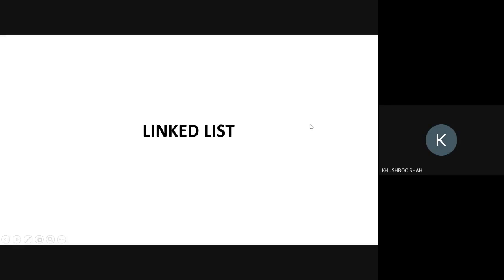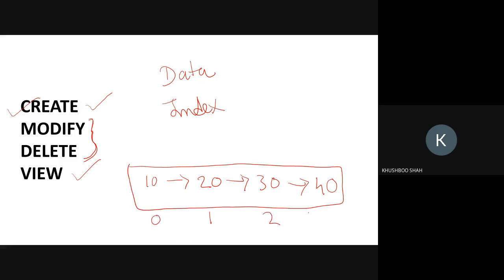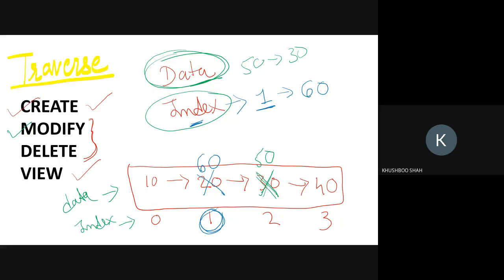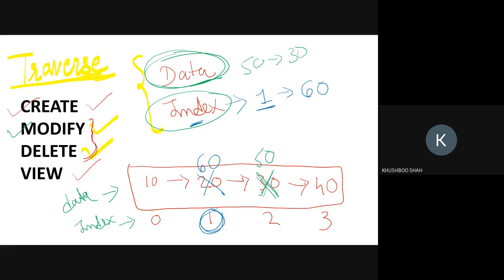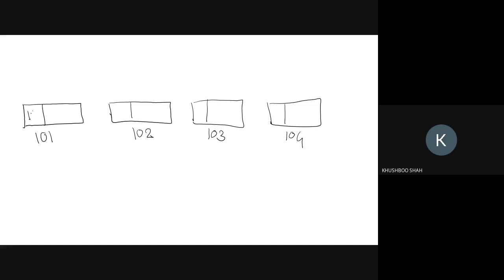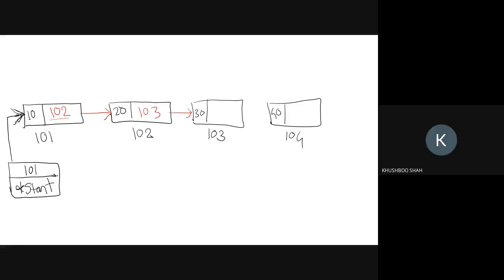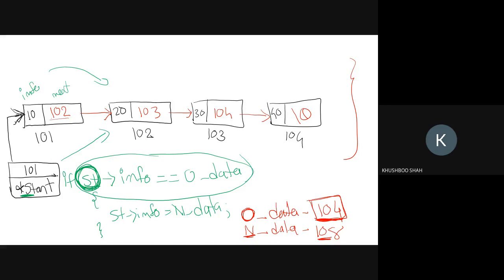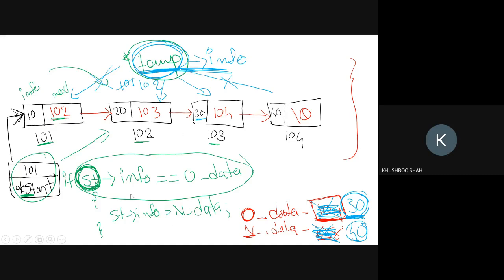Modify/Update Linked List in C Programming